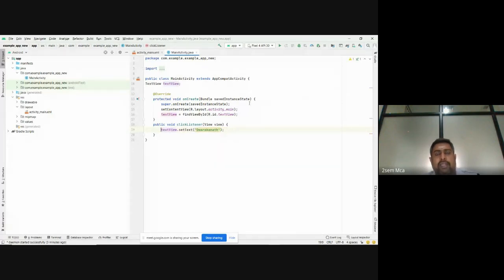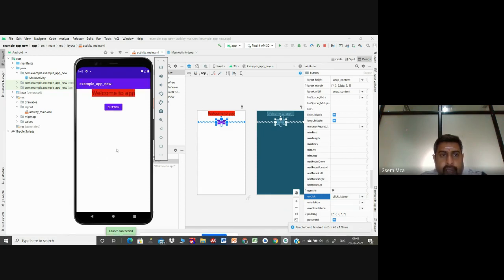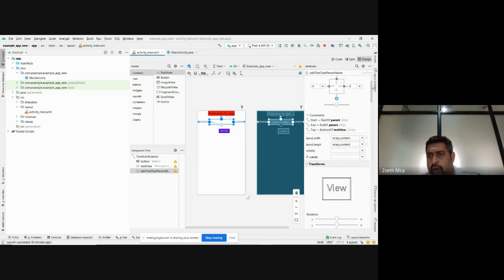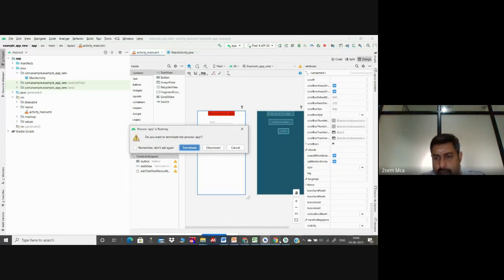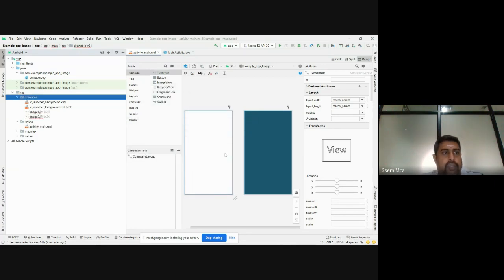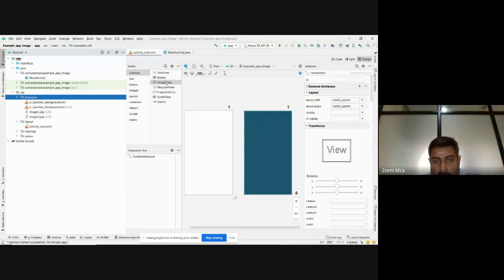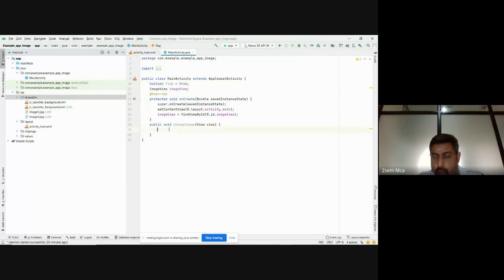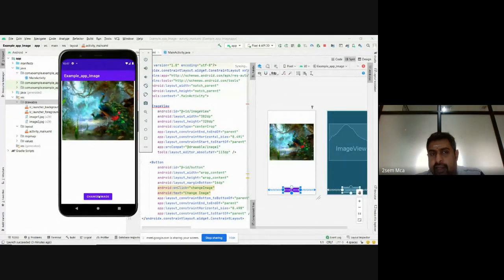MA chapter2 class9